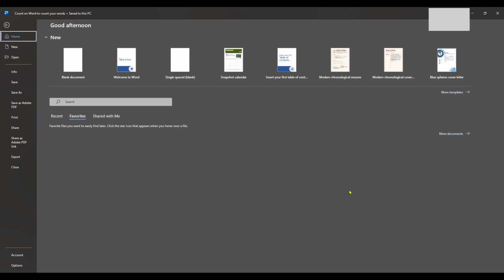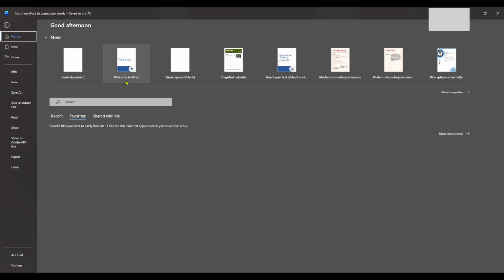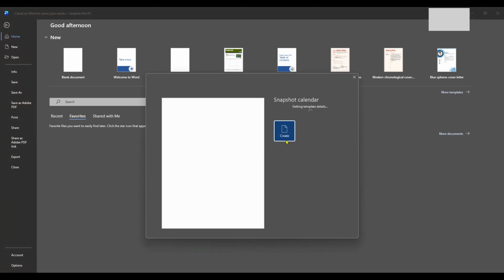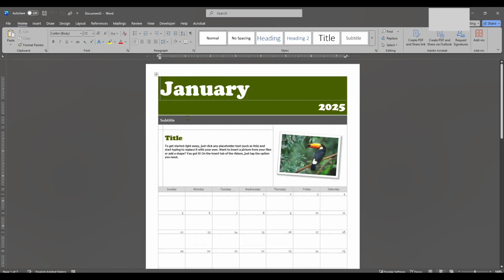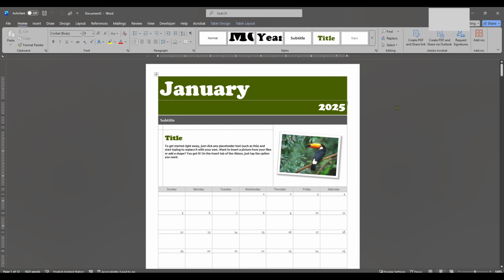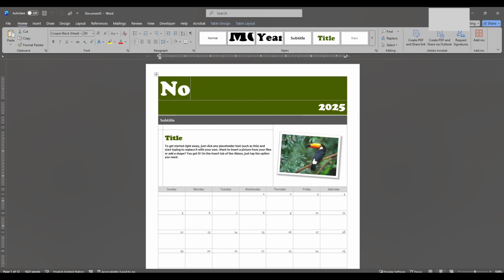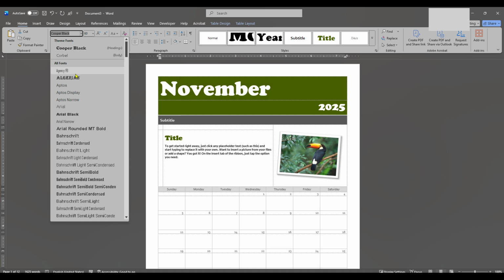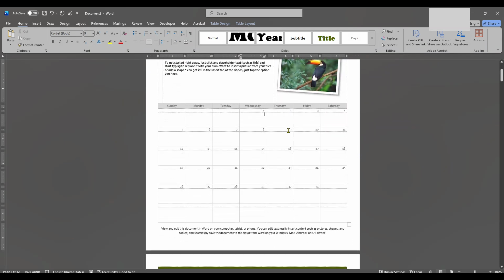How To Use Microsoft Word In Android Phone [Latest 2025 Update]